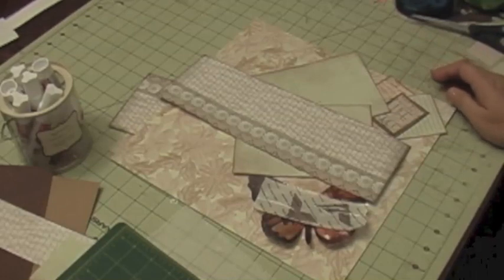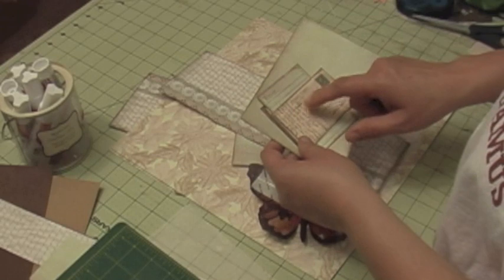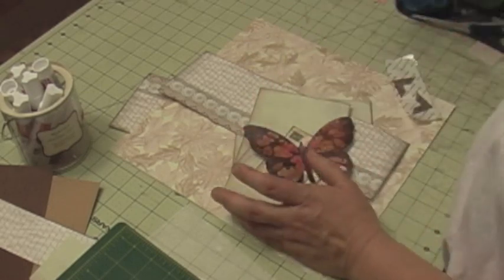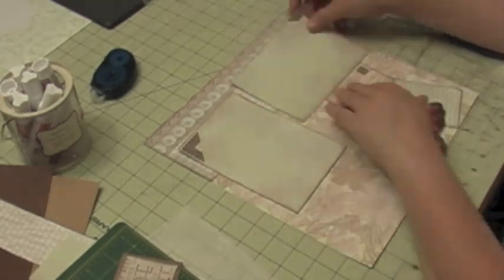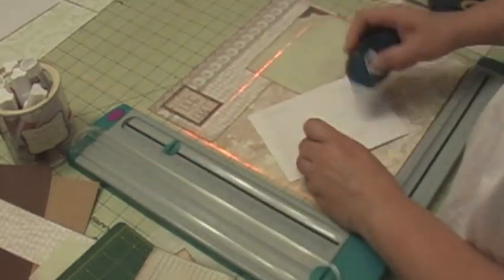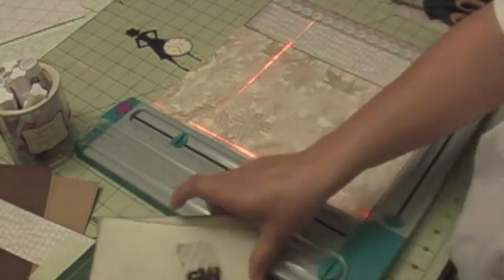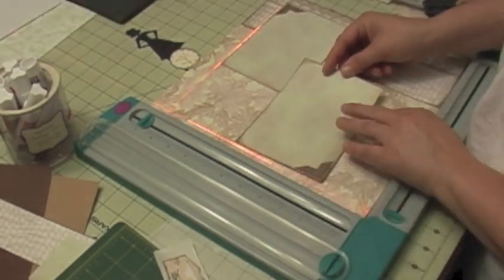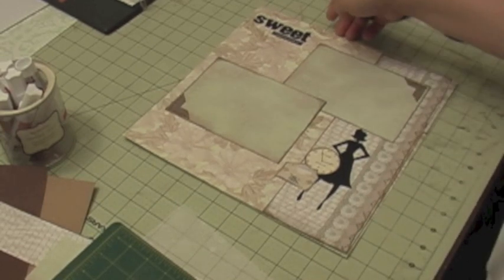another 12 x 12 layout using linen and lace from die cut with a view paper pad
Another scrapbook layout design using DCWV paper pad linen and lace.